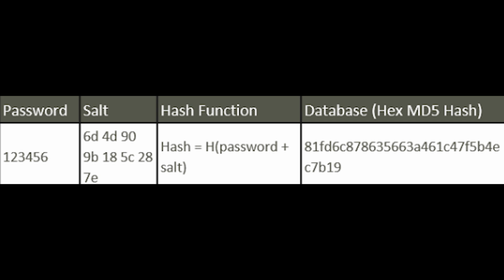Salting and key stretching - CompTIA Security+ SY0 601 Domain 2.88-2.89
This video is on:
• Key stretching
• Salting